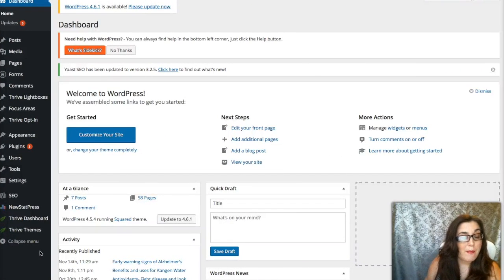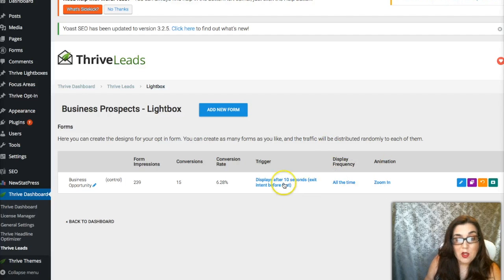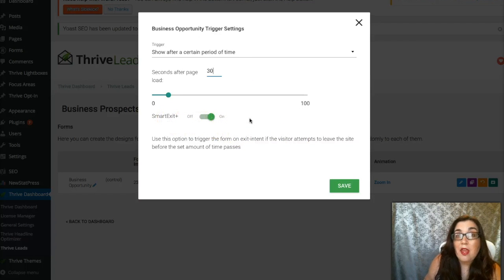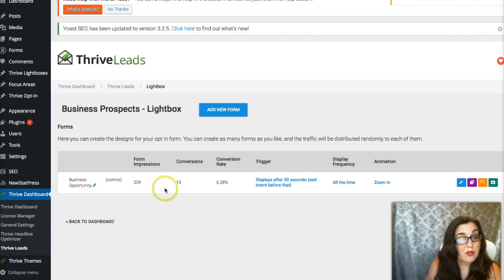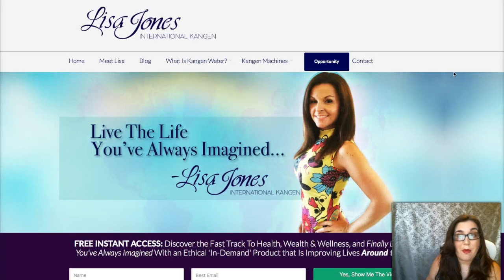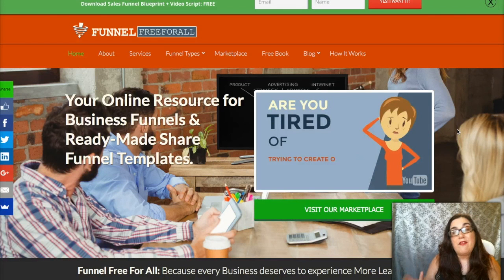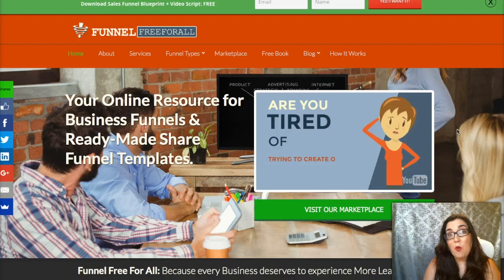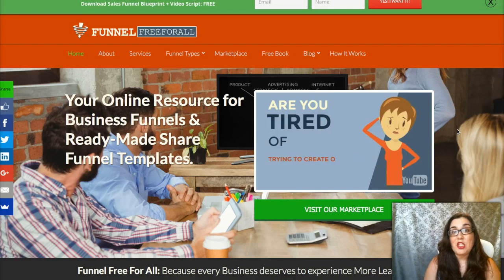How To Adjust Lightbox Pop Up Time | Thrive Leads Tutorial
In this video I share how to adjust the timing on your Thrive Leads Lightbox/ Pop-up Optin Form.

It’s Really simple to do!

Just go to Thrive Leads inside of your wordpress dashboard and select the campaign that you want to edit.

Open the campaign and choose the lightbox.

Then click on ‘Trigger’ To Adjust the timing on the lightbox, hit save and voila, you’re done!

Download a FREE Starter Lead Generation Sales Funnel Blueprint + Bonus Video Script here:

Visit our Clickfunnels/Sharefunnel Marketplace